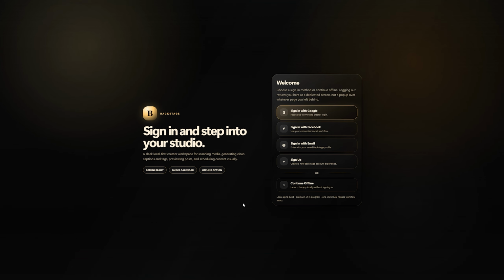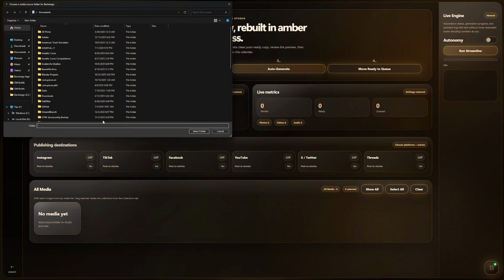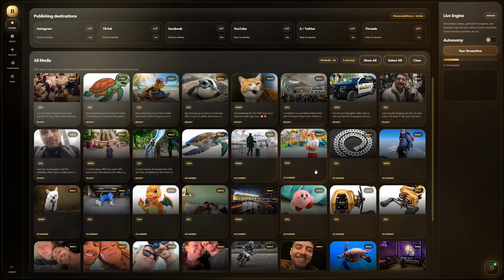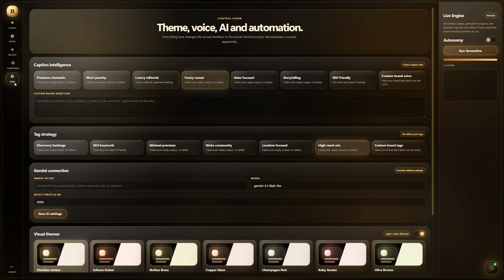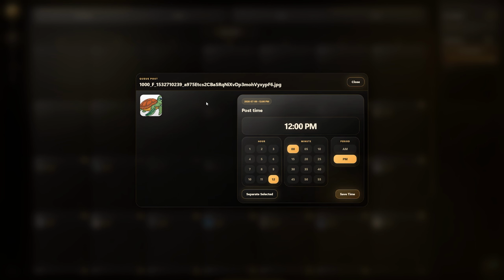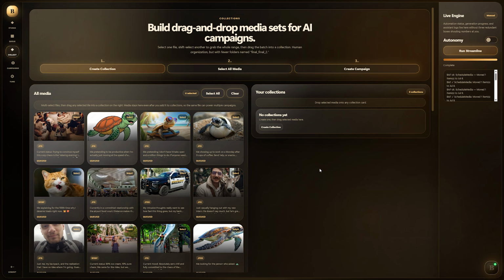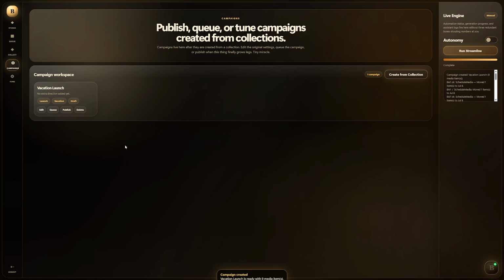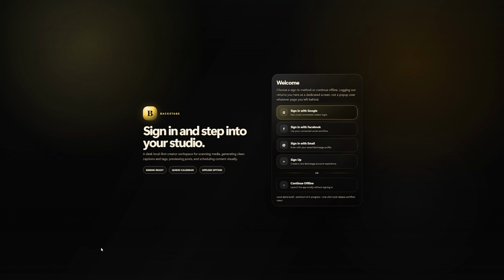Backstage Devlog #001 Building a Creator Automation Studio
In the first Backstage devlog, I walk through the early foundation of Backstage — a Windows desktop app built to help creators organize their media, generate captions and hashtags with AI, schedule posts, and simplify the content creation workflow.

This first devlog covers the core idea behind Backstage, the early Studio and Queue workflow, local media importing, AI-generated captions/tags, scheduling concepts, the visual design direction, and the long-term mission of helping creators create more and post less manually.

Backstage is still in active development, but this devlog shows the early foundation of what I’m building and where the app is heading.